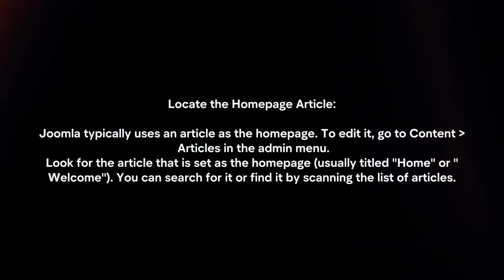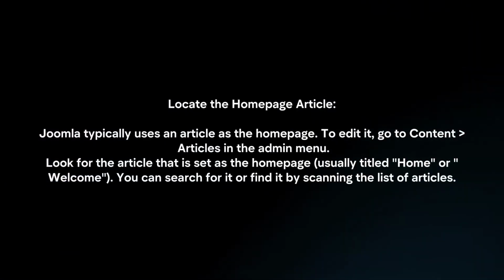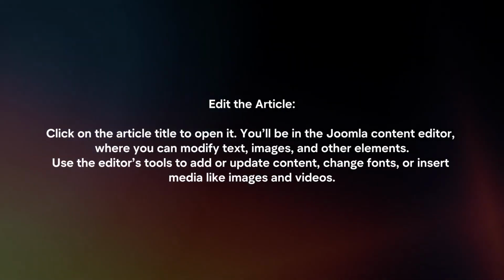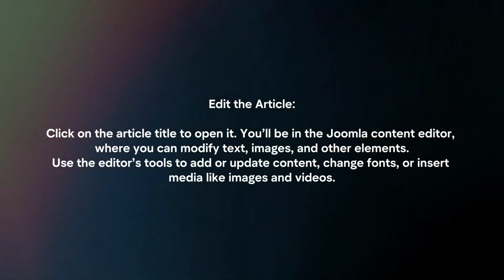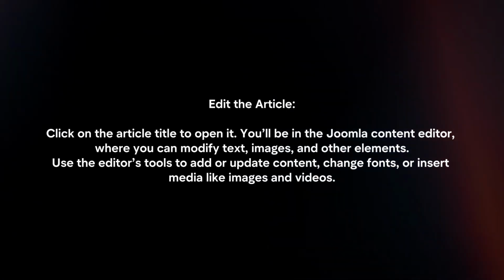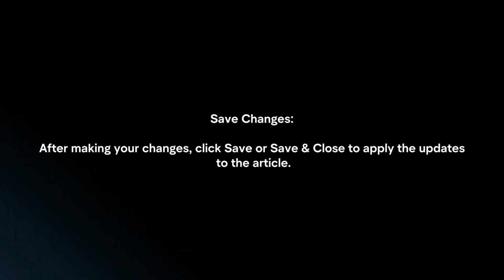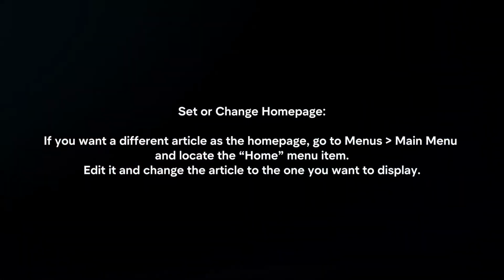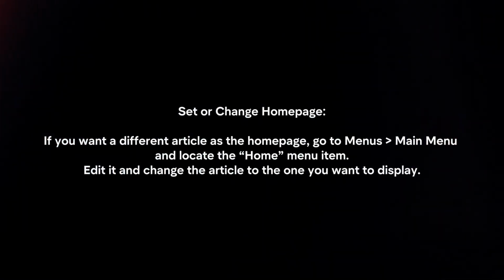How To Edit Homepage On Joomla Website (2025)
In this video I will explain How You Can Edit Homepage On Joomla Website In 2025.